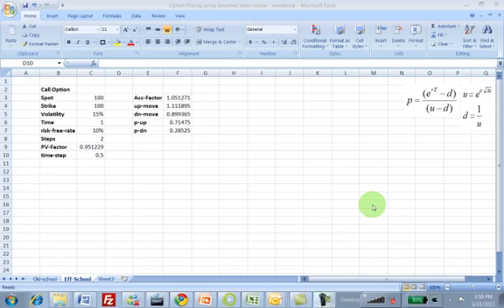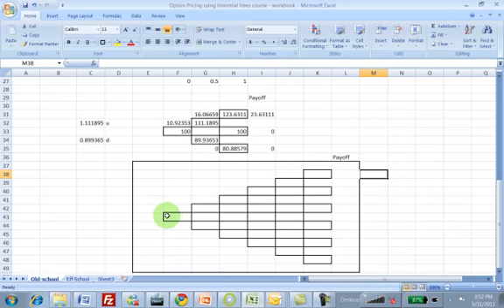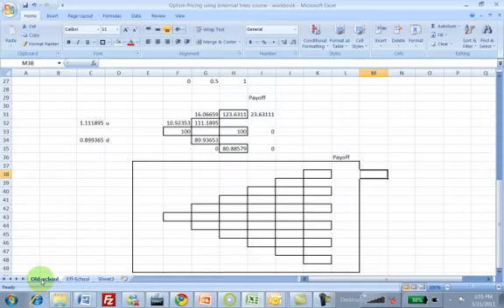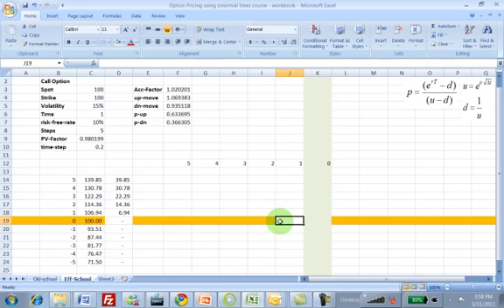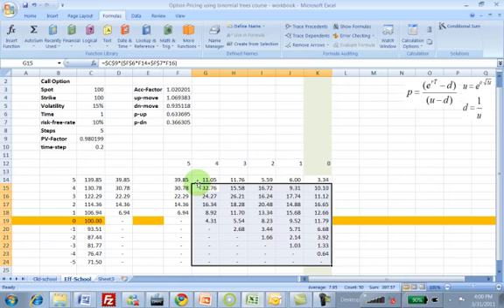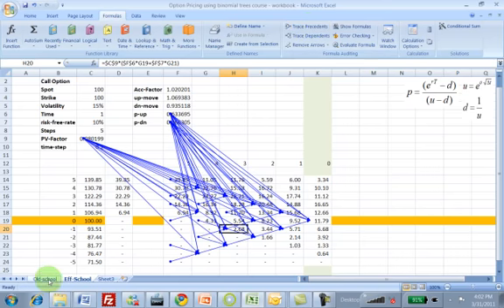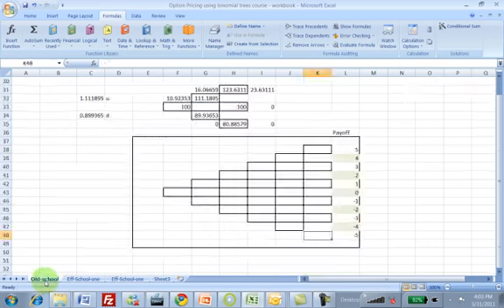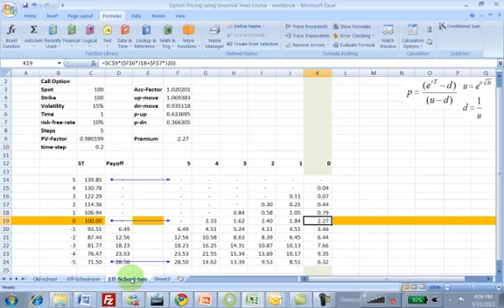Option Pricing using Binomial Trees - Session 3: Using Efficient Tree Approach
In this session we see how binomial trees may be constructed in EXCEL using a much more efficient "correct" approach as proposed by Mark Broadie and Paul Glasserman in their derivatives course at Columbia University. The approach makes it much easier to extend the tree for increased time steps as compared to the traditional approach. We illustrate the construction of the tree for a European call option and then show how easily and quickly it can be updated for a European put option.